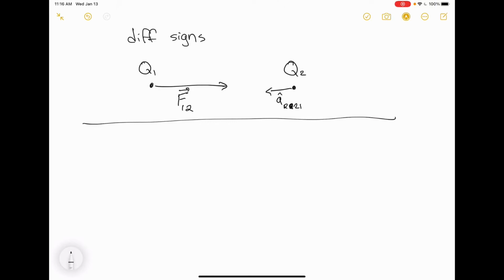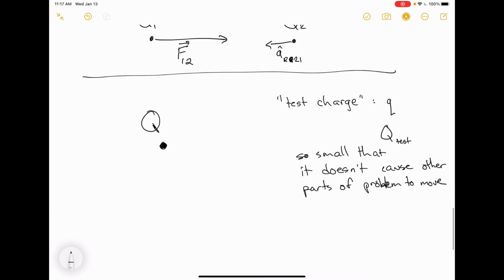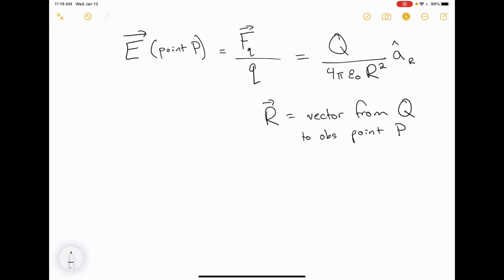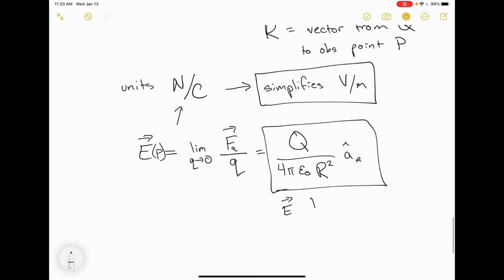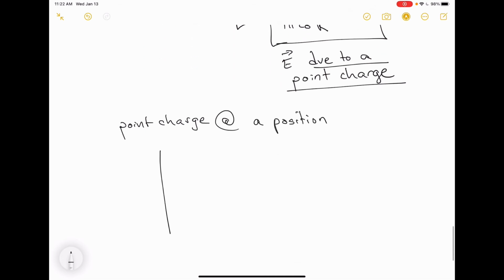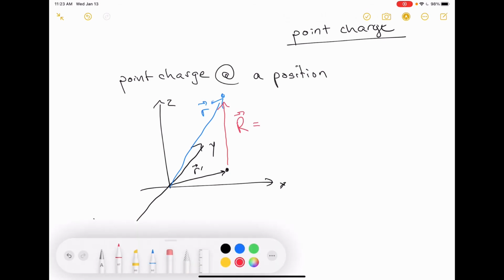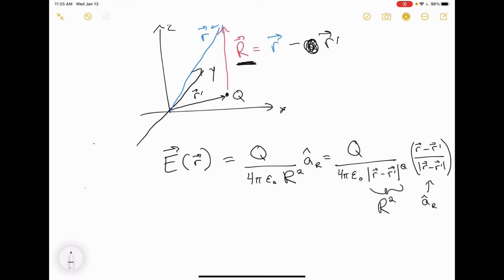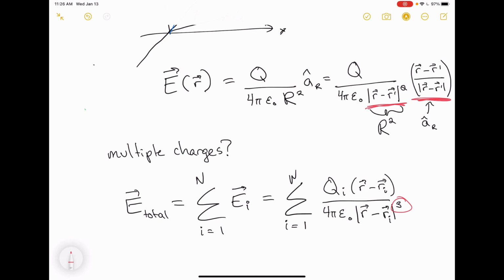Electric field due to a point charge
Strangeway, Holland, Richie section 2.1 part 2